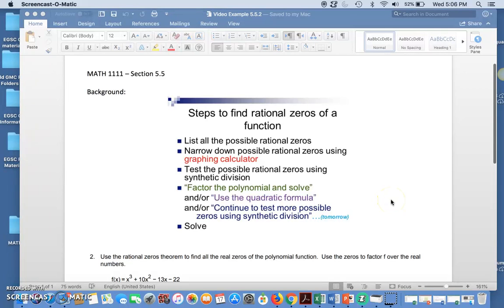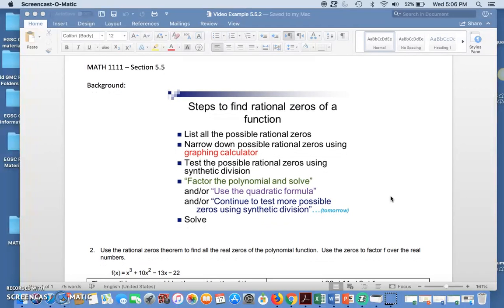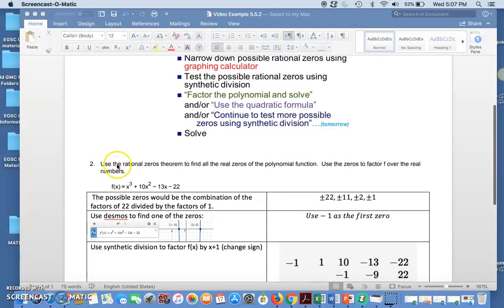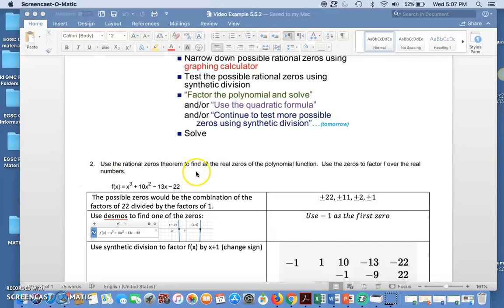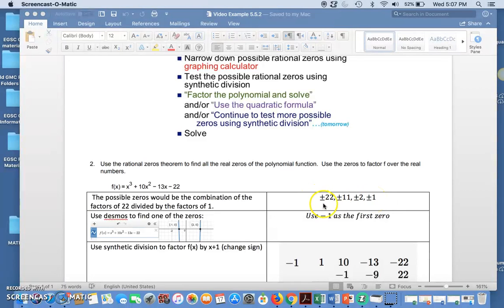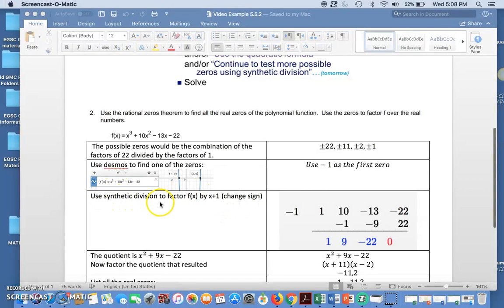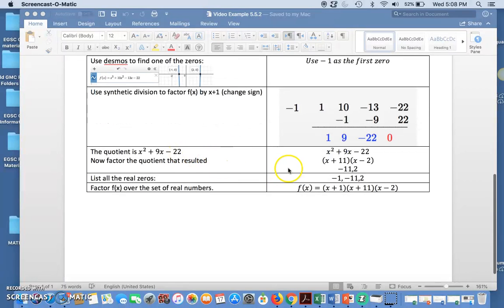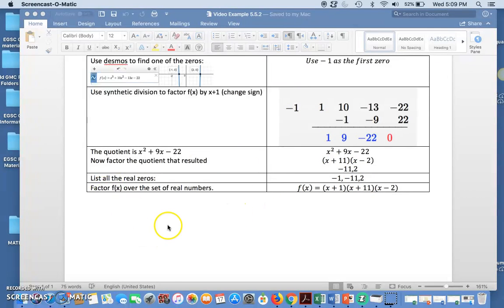5 5 2